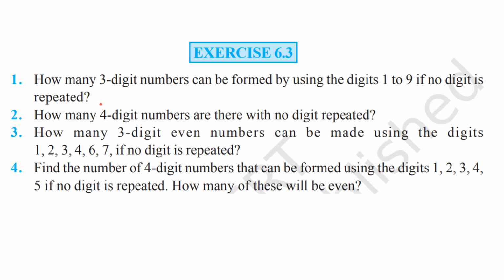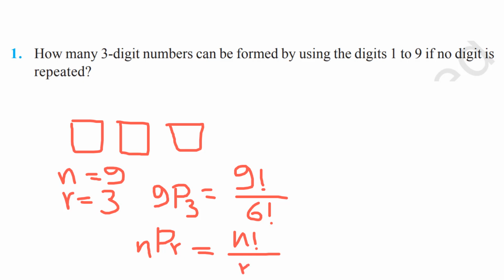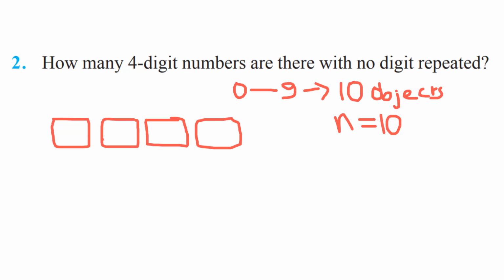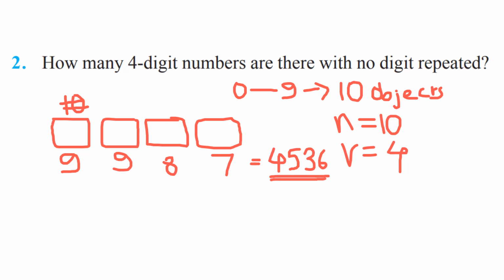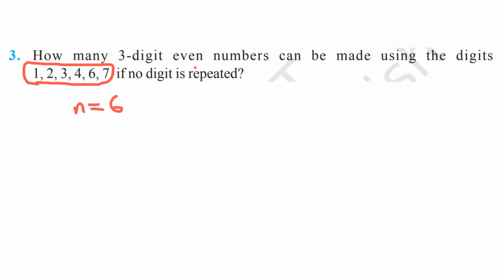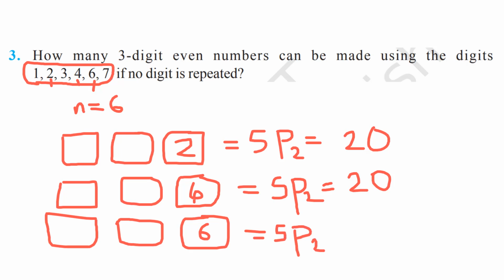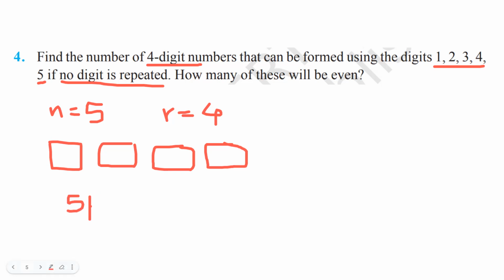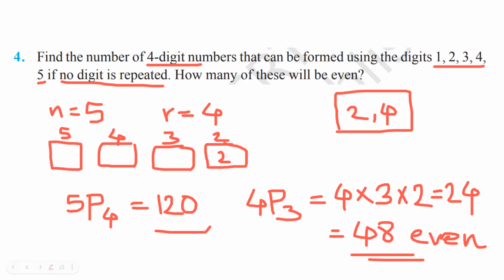CBSE Class 11 Maths - Permutations and Combinations - Exercise 6.3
CBSE and NCERT Intermediate